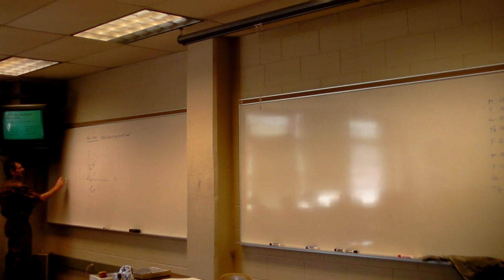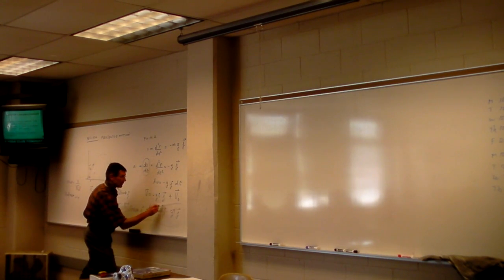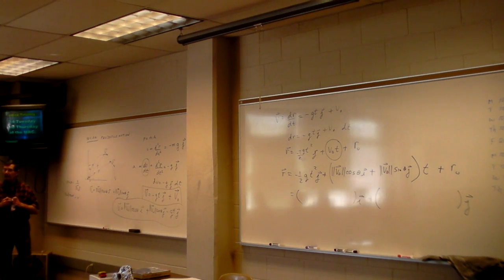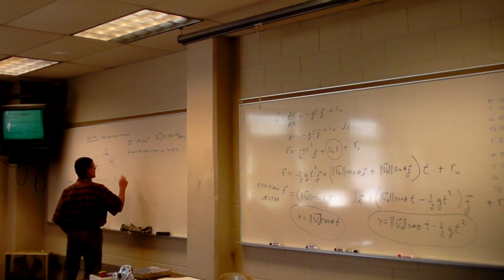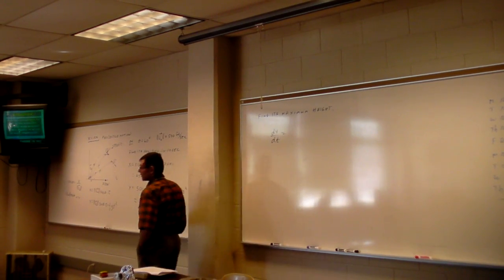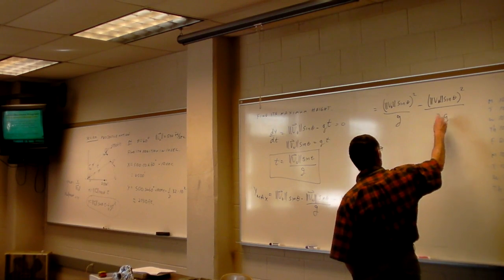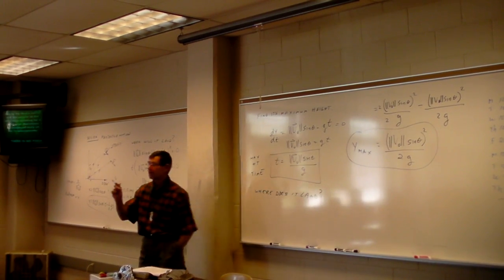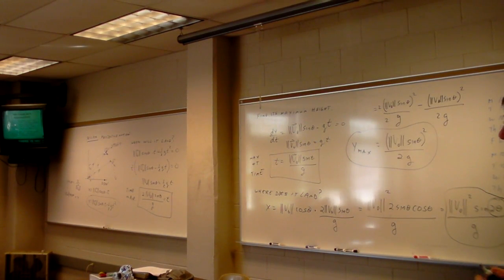10.4 2/27/11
projectile motion